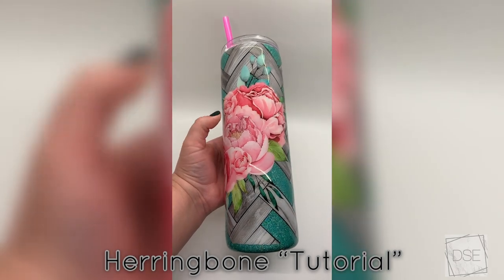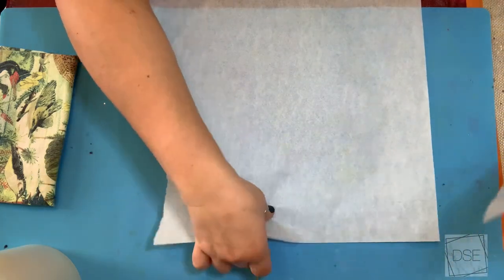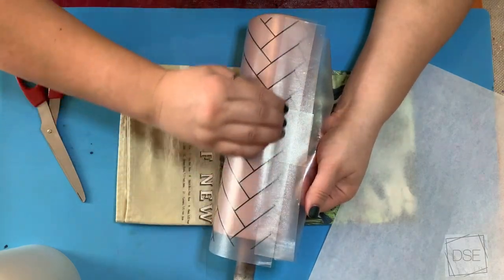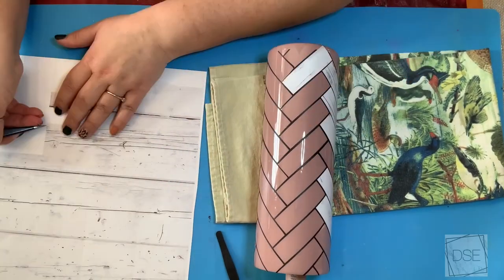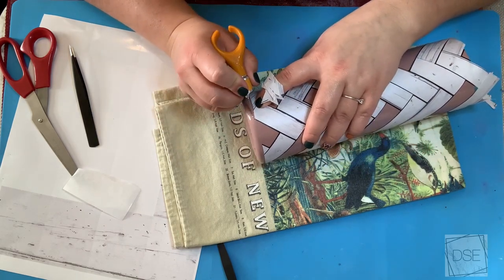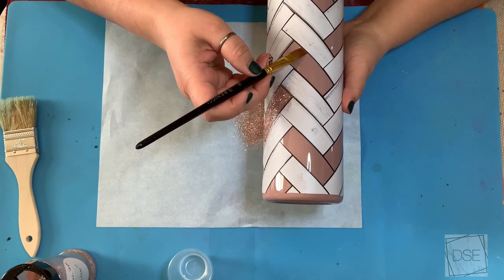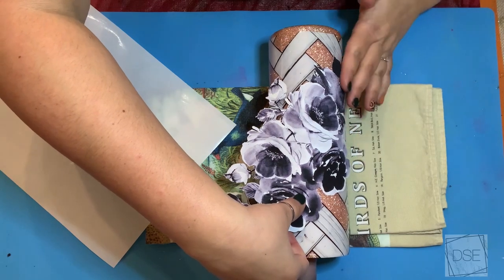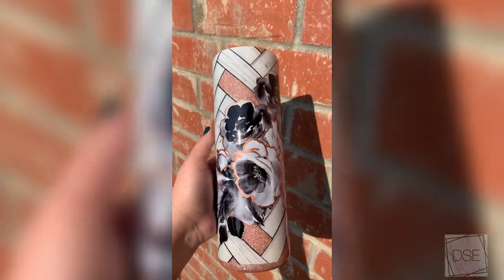Herringbone Tumbler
Tutorial on my Herringbone tumbler.

Items used:
-Counter Culture's Artist Resin, Fast Set & Quick Coat
-30oz stainless steel tumbler (no taper) from Craft Haven
-Woodgrain Vinyl from Donkey Craft Vinyl on Etsy
- "Boss Glow" glitter from Lilly's Glitter Shoppe on Etsy
-Krylon Rose Gold leafing pen is from Amazon
-I use the Cameo Silhouette to cut all my stickers/vinyl

While the Herringbone template/planks are not for sale at this time. I will be listing them in my Facebook Group in the near future. The template was fitted specifically to the 30oz no taper from Craft Haven. Which is 9.5 inches tall and 10 inches around.